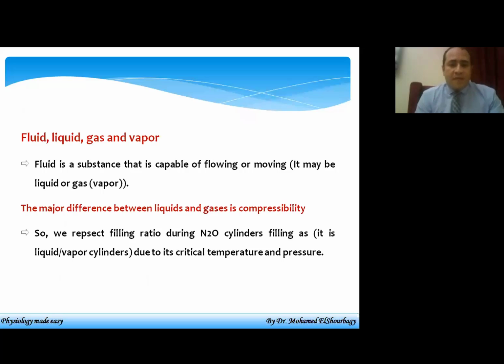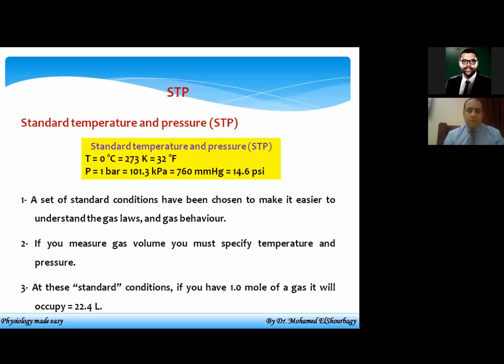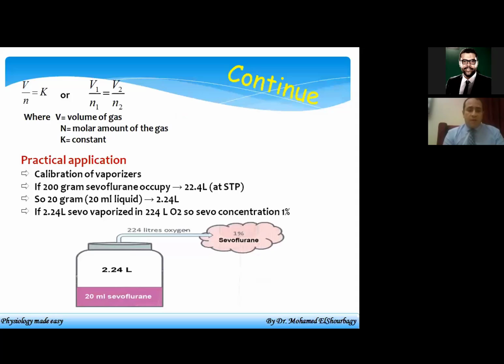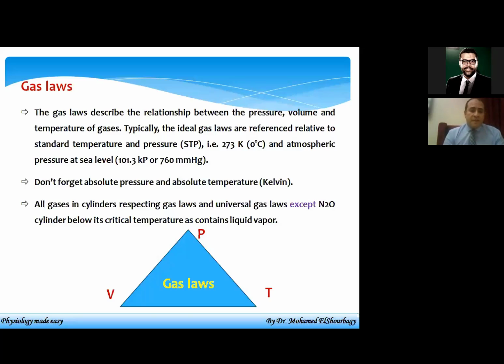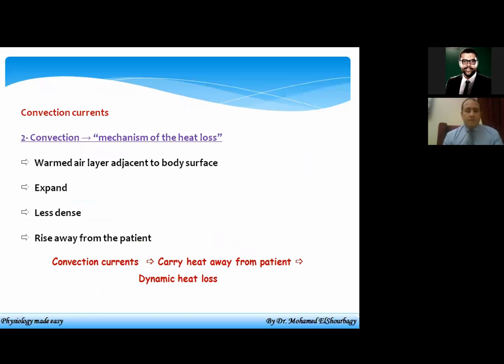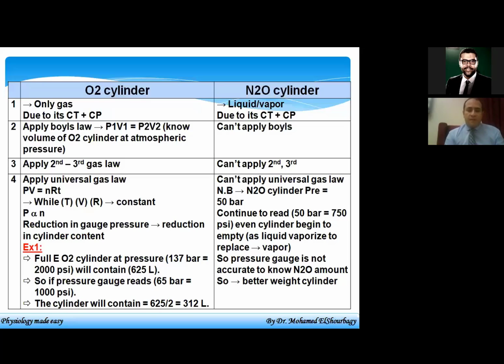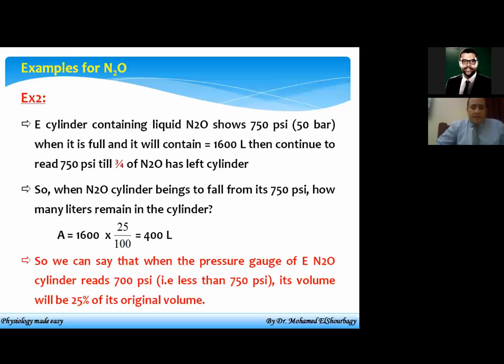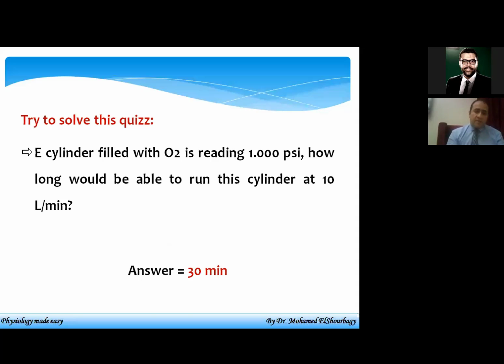GAS LAWS | Mega Online Course | Dr M ElShorbagy